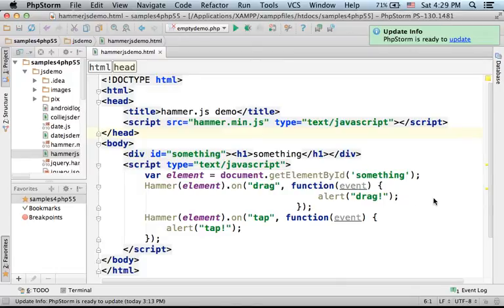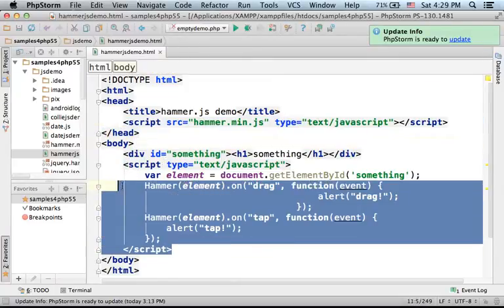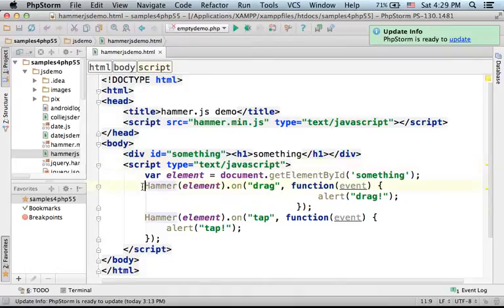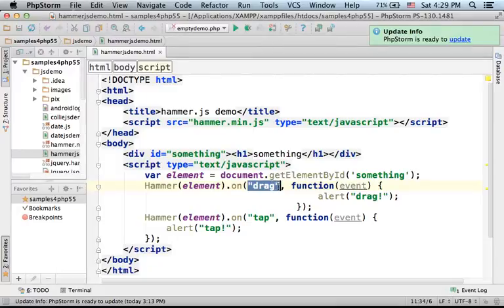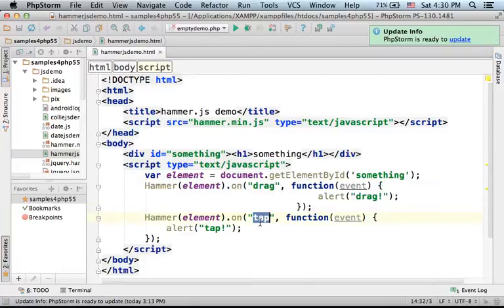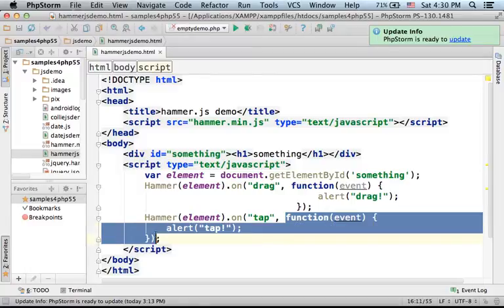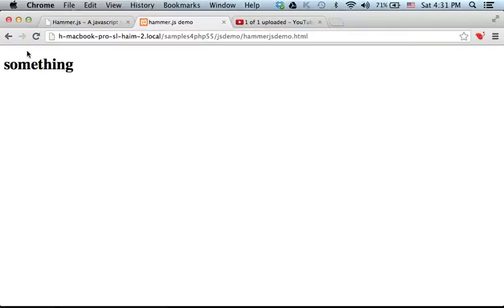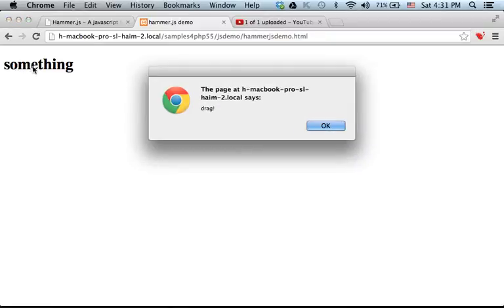Hammer.js Simple Demo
Using the Hammer.js JavaScript library is fairly simple. We just need to pass over the name of the touch event we want to handle and the function we want to be invoked when that event takes place.